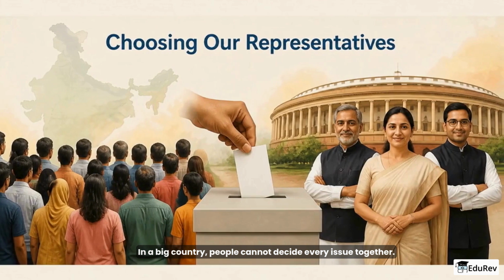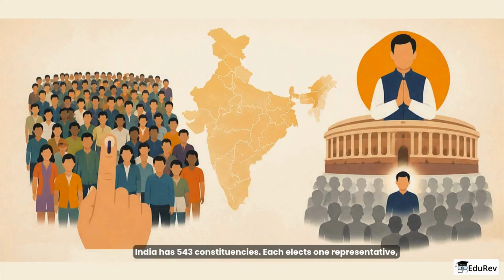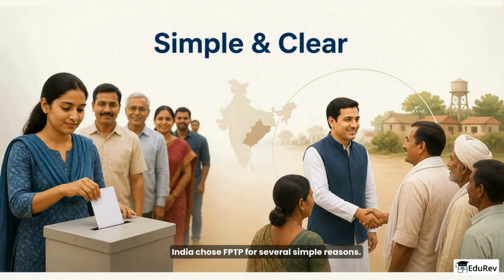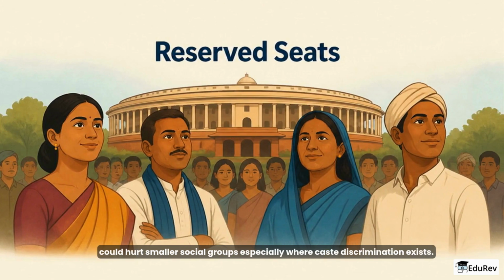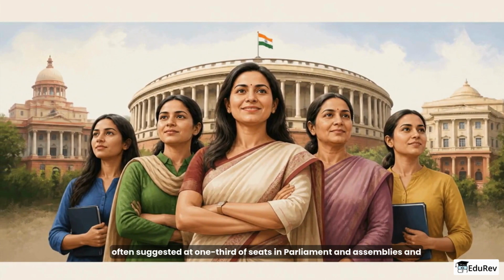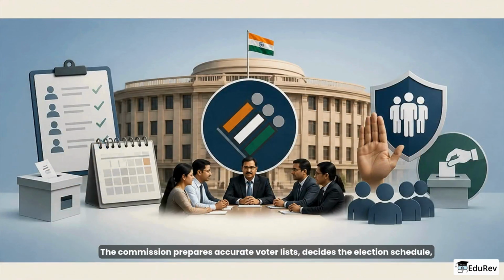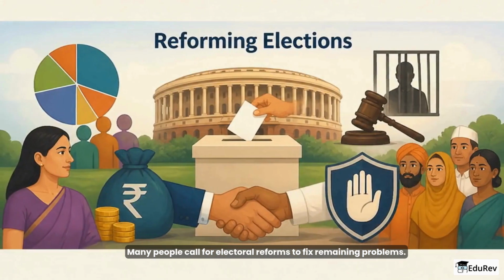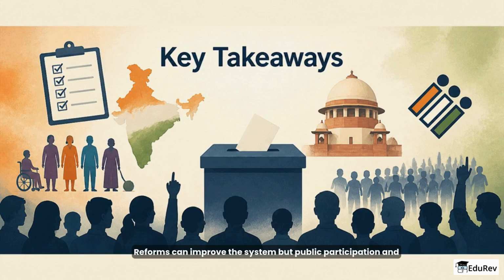Election and Representation | Political Science Class 11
🗳️ How do elections make democracy representative? Why do we need different electoral systems?

In this Class 11 Political Science NCERT Explainer, we explore Election and Representation and understand how elections allow citizens to choose their representatives and participate in a democratic system.

📚 In This Video:
🗳️ Meaning and importance of elections
👥 Representation in a democracy
🇮🇳 Electoral system in India
1️⃣ First-Past-the-Post system
📊 Proportional Representation
🗳️ Direct and indirect elections
👤 Reserved constituencies
⚖️ Importance of free and fair elections
📖 Key concepts for Class 11 exams